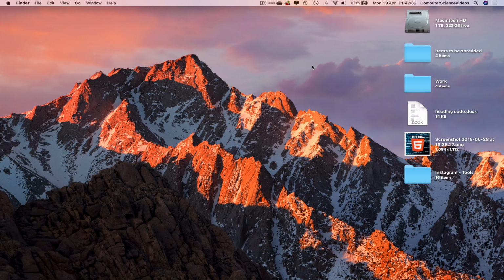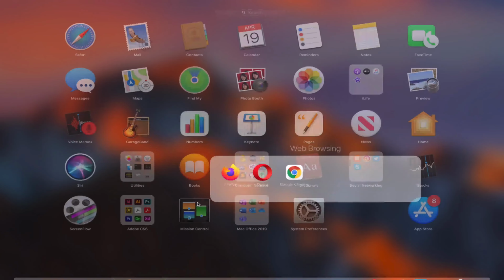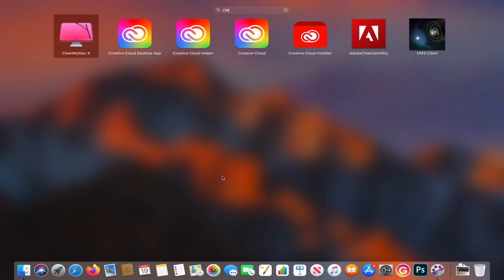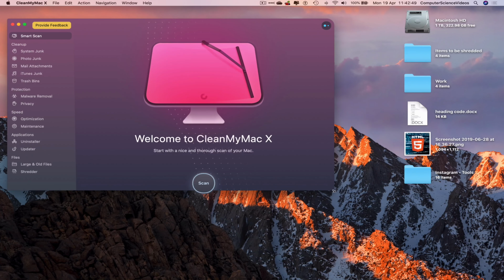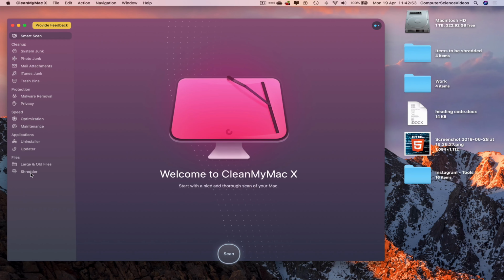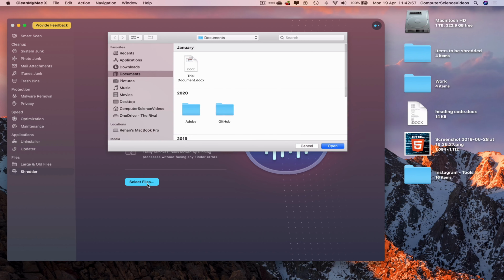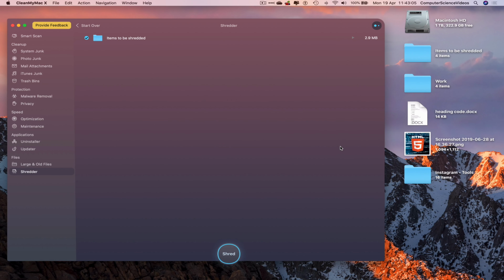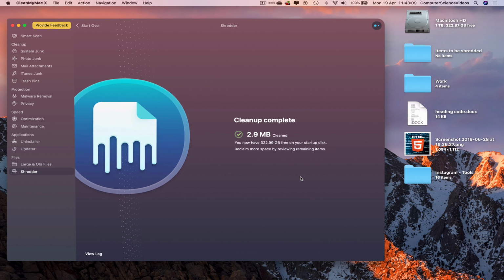How to SHRED Unwanted Files On a Mac - Basic Tutorial | New